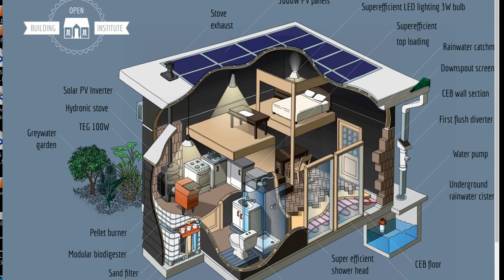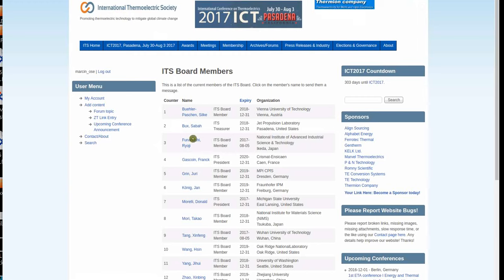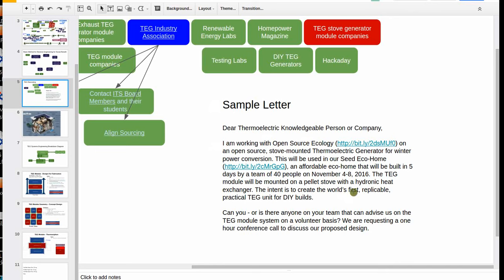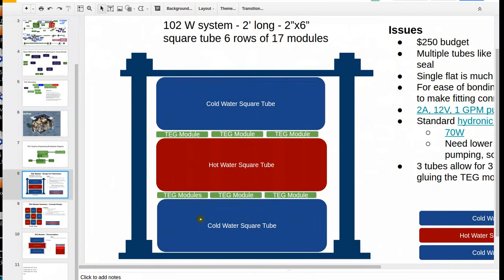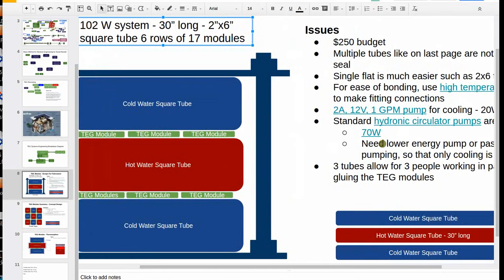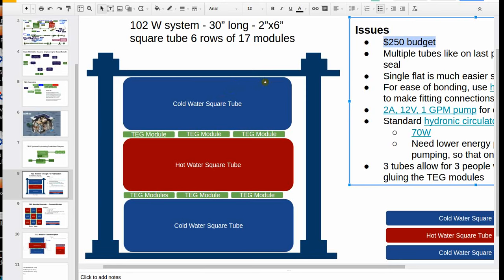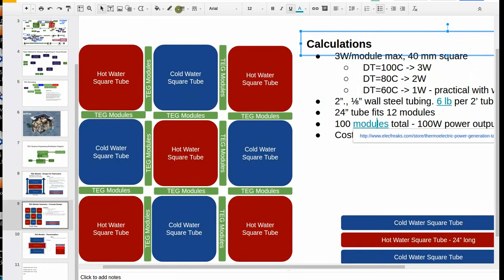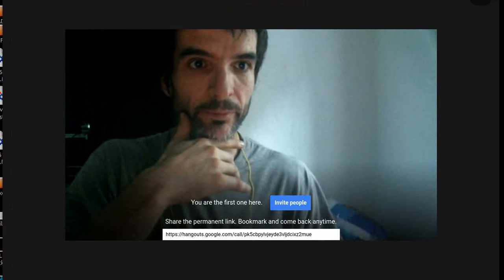100W Open Source Thermoelectric Generator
The Modular Seed Eco-Home workshop is coming up - and one of the technologies that makes it off-grid is the Open Source Thermoelectric Generator (TEG) which can generate 100W of power using waste heat from a stove. We are designing an open source hydronic stove that can run either on pellets or on wood.

To validate our design, we are looking for subject matter experts who can help us refine the open source stove-mounted TEG to a marketable product for the open source economy.

(apologies for the bad synchronization in the video, RecordMyDesktop is acting up on my Ubuntu 15.10.